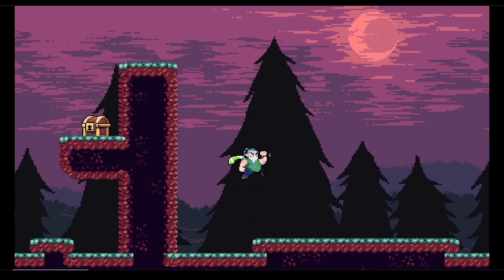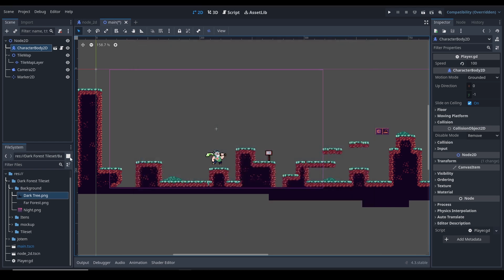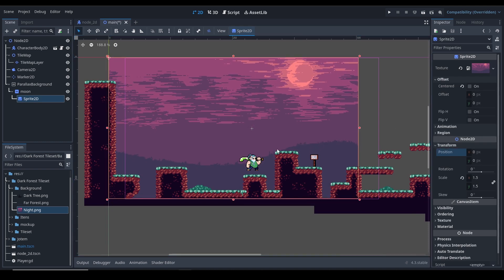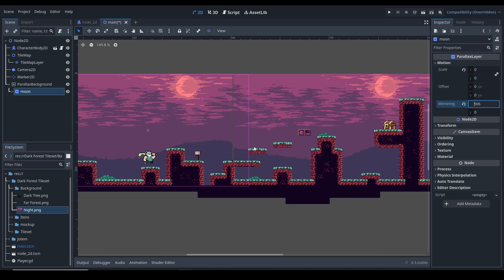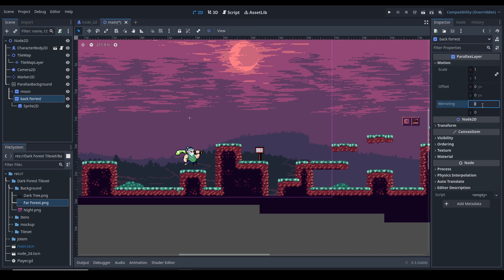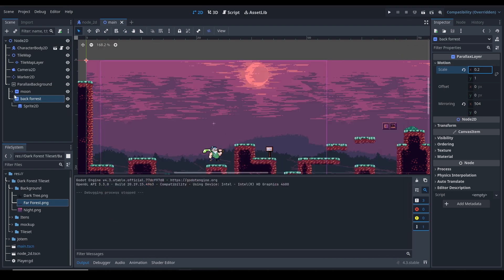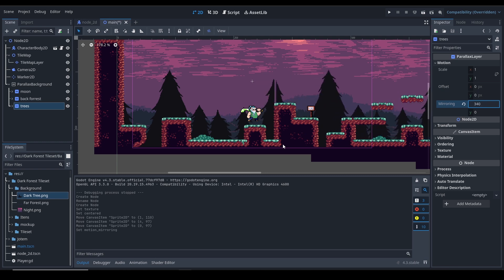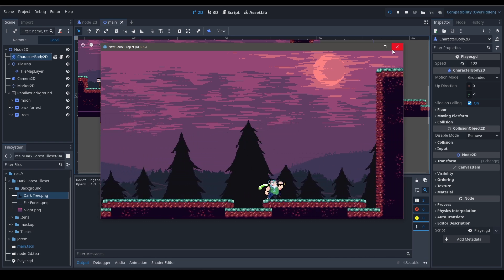Parallax Background Effect in Godot 4.3+